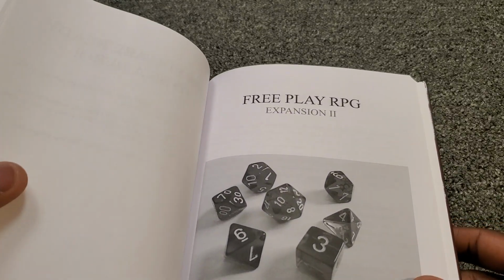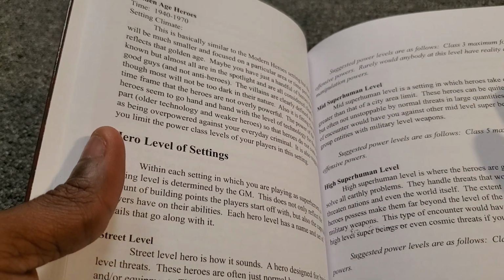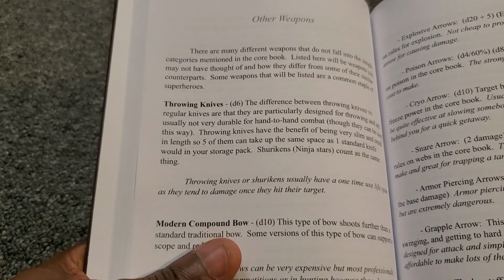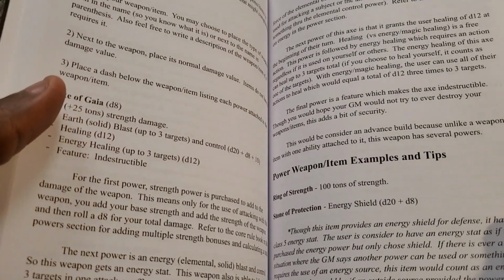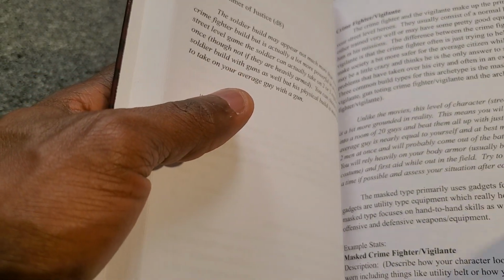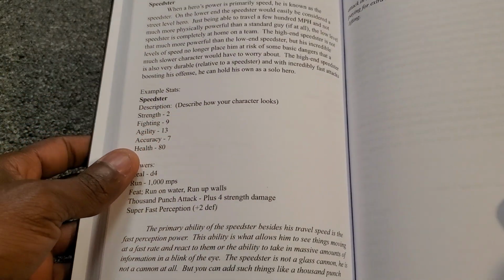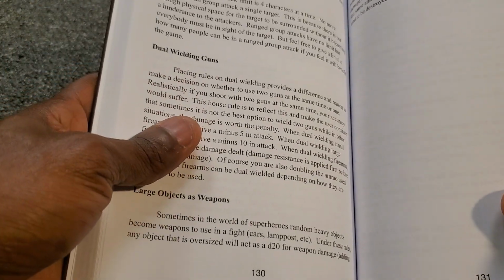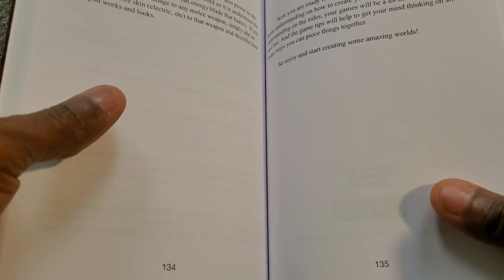Free Play RPG Book Walkthrough Part 3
Free Play RPG and Hero Expansion
Free Play RPG Expansion II
Free Play RPG Deluxe Edition (Hardcover)